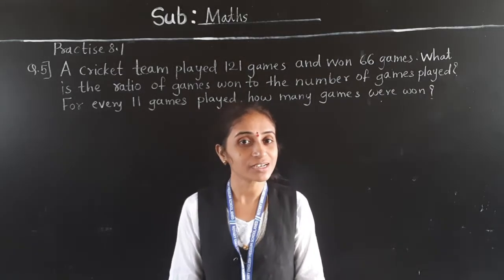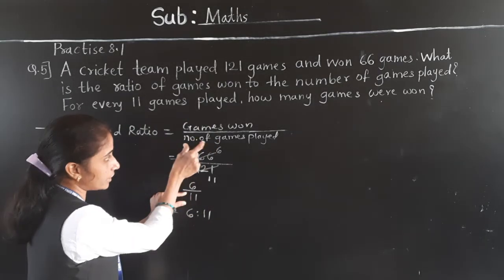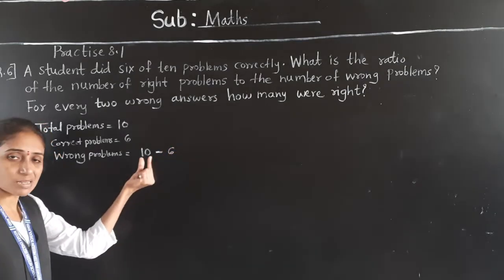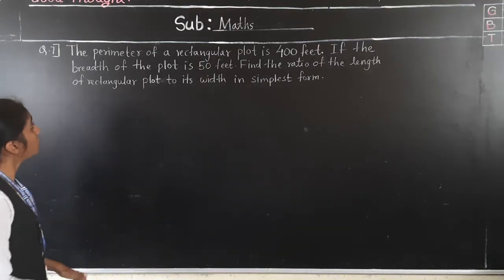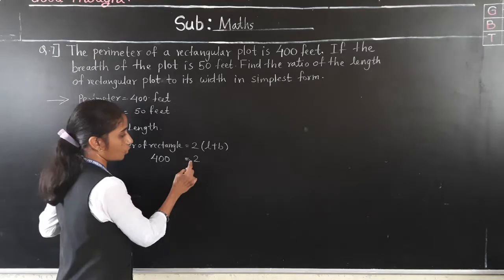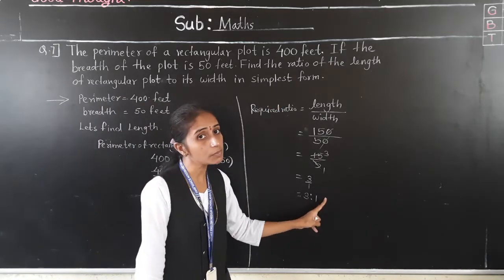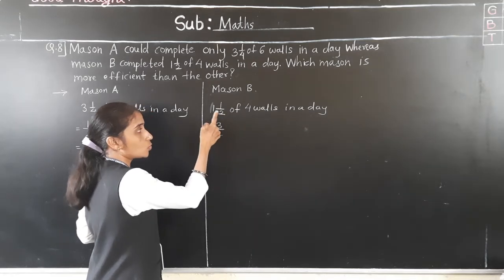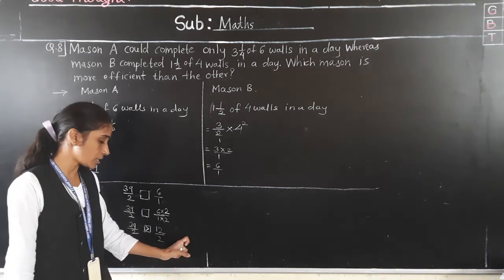CLASS -VI MATHS PRACTICE 8.1 PART 2